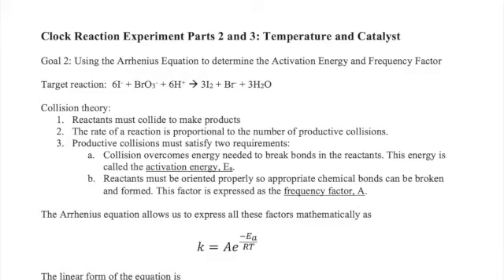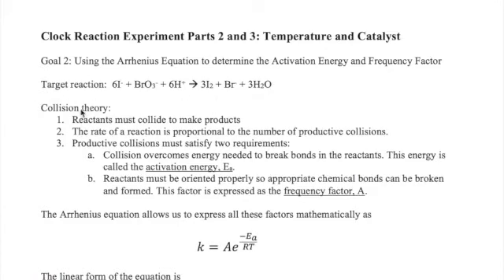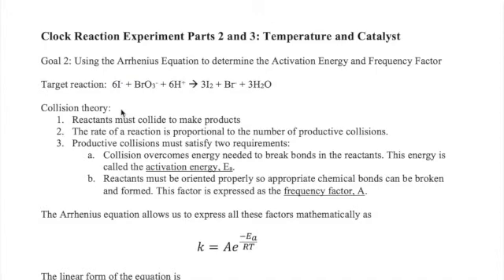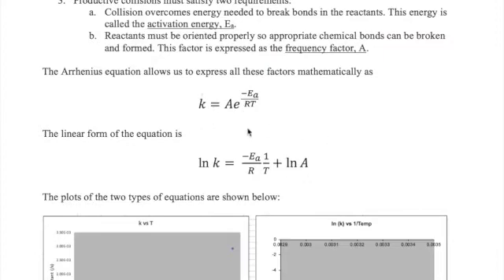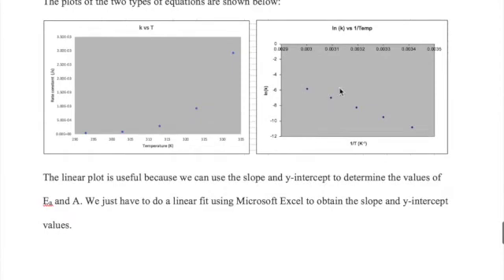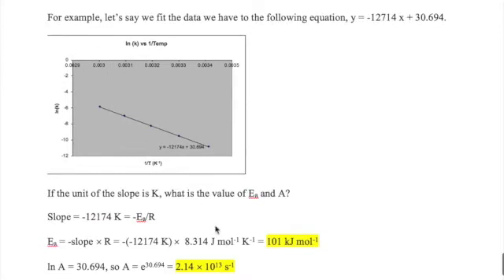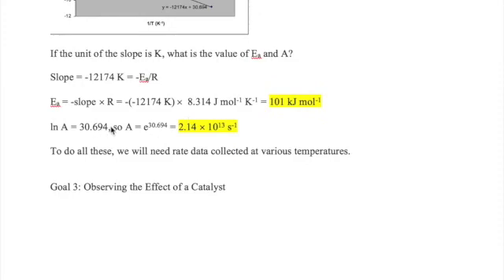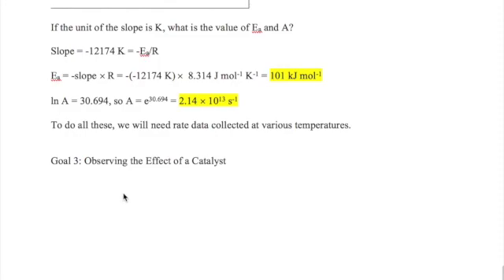Clock Reaction Part 2: Temperature and Catalyst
This video describes how temperature and catalyst affect the rate of chemical reaction. In addition, the use of Arrhenius equation to obtain the value of the activation energy and frequency factor of a reaction is also discussed.

Closed Caption (CC) or subtitle is available for those who prefer to read the script of this video. Click the CC symbol to turn on the subtitle.